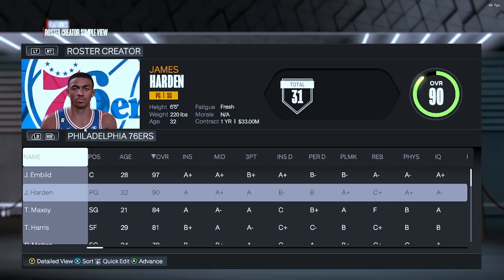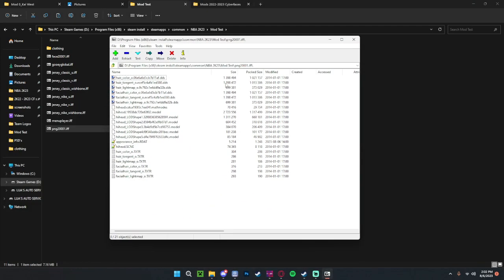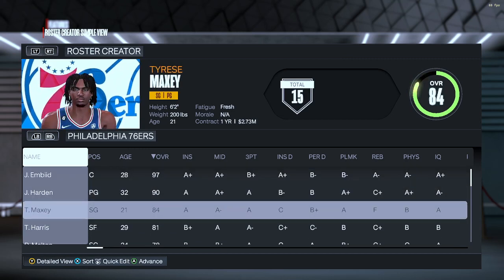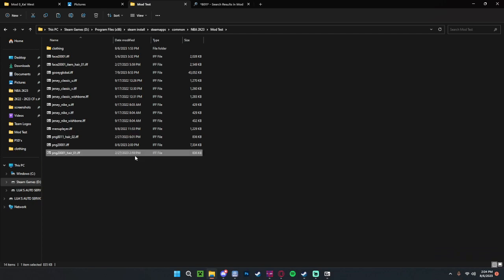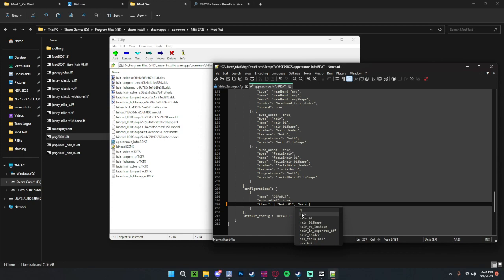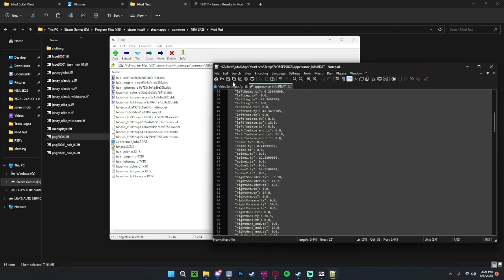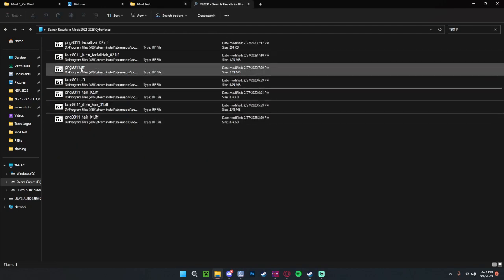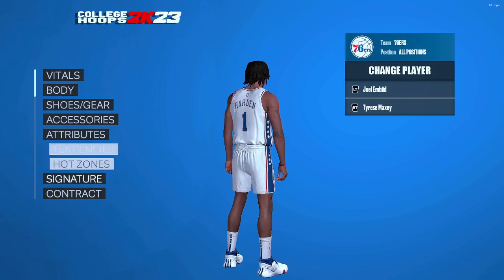How to Transfer Hair With Physics on NBA 2K23 (Modding Tutorial)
Quick Tutorial on How to Tranfer Hairs With Physics on NBA 2K23

(Credits: PPP, Drxyy)